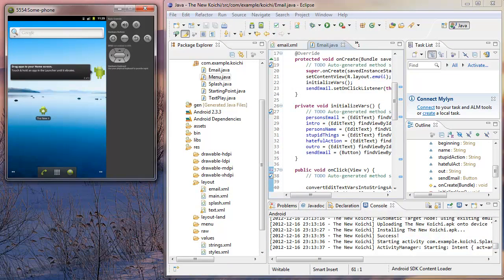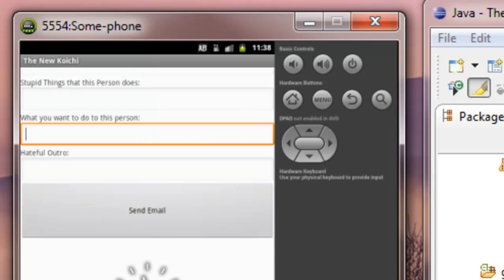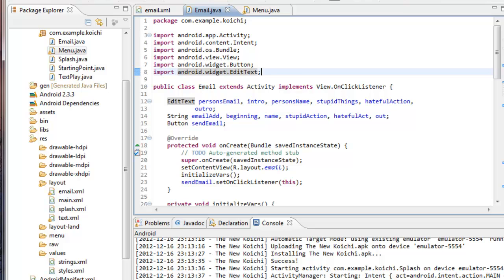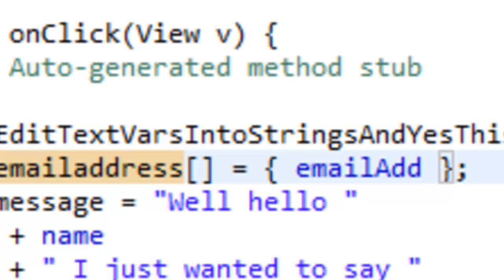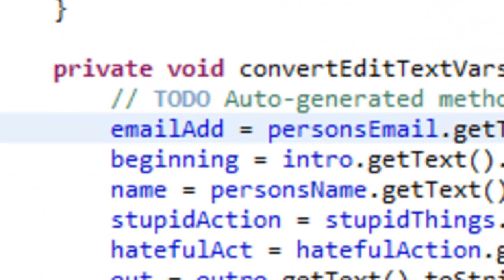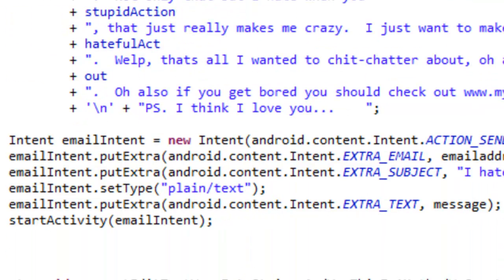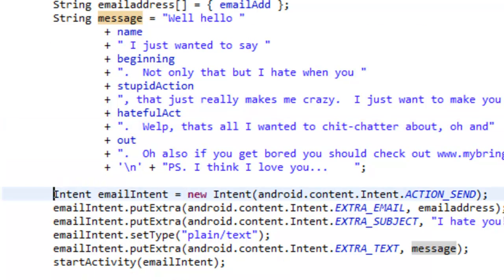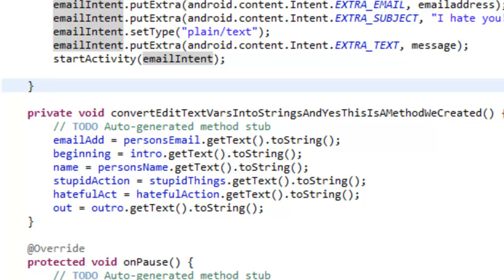My Android App Developmebnt Journey - Day 35 - 37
I learned how to create elements of an email message and send it via email app on the phone or tablet.

Basically, followed along The New Boston's Android Application Development Tutorial 35 - 37 to accomplish what's shown on this video.